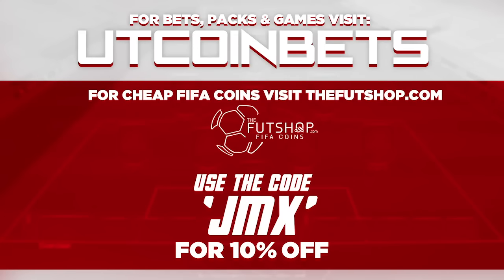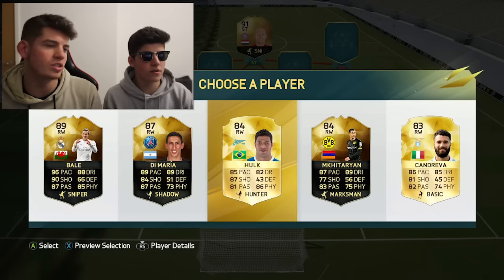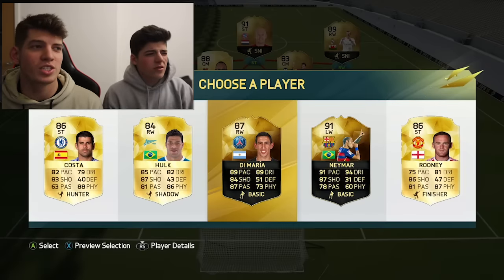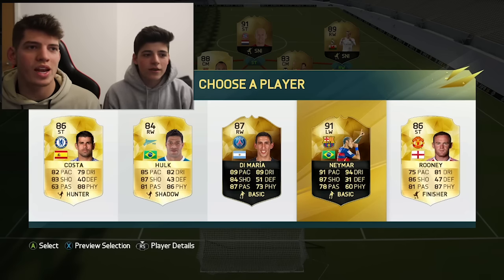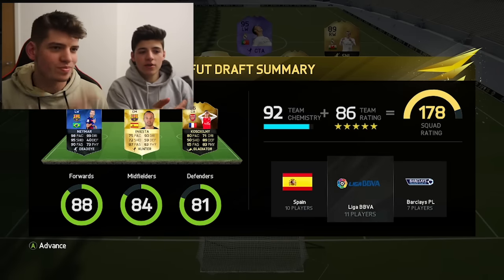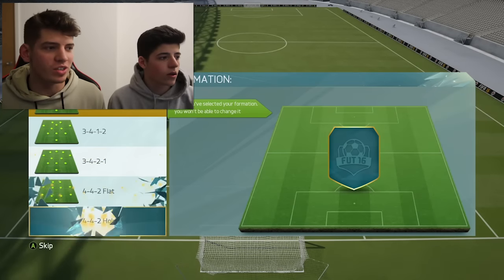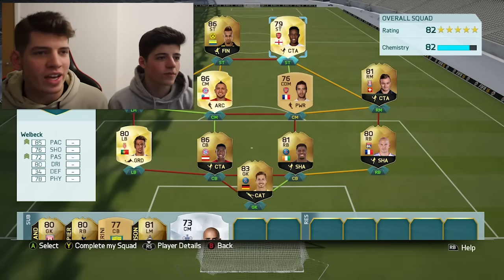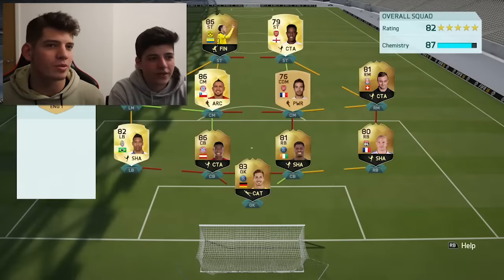HIGHEST RATED FUTDRAFT CHALLENGE VS MY BROTHER!! - Fifa 16 Ultimate Team